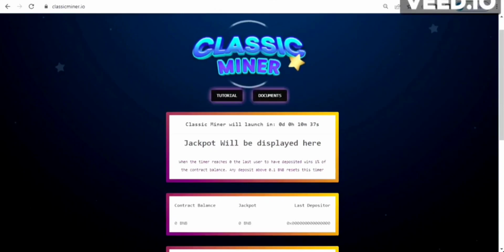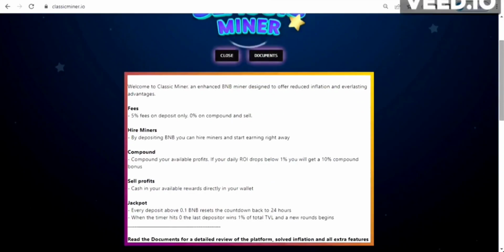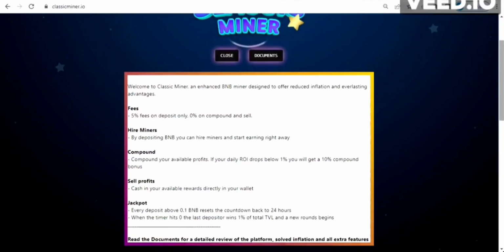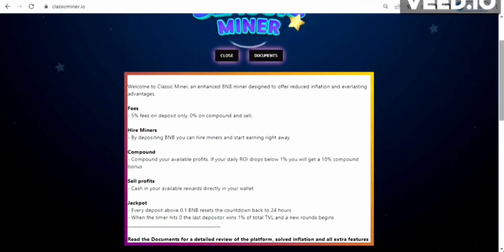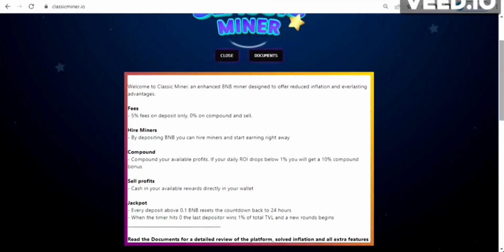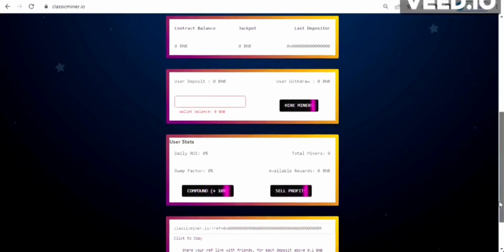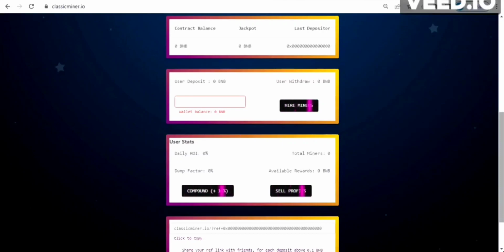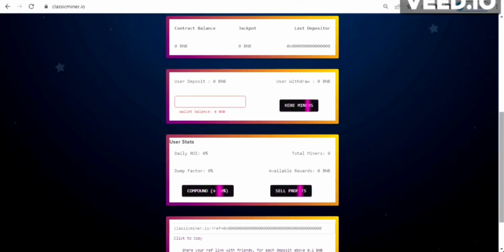Classic Minner / The Most Advanced Miner Is Here